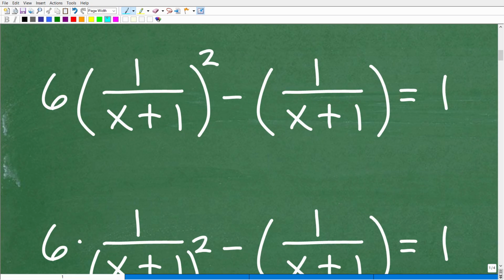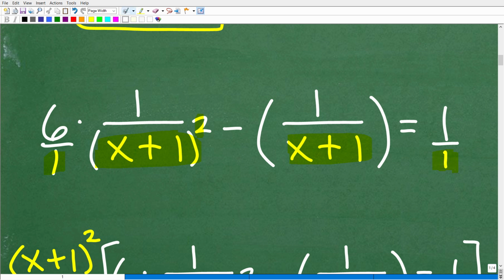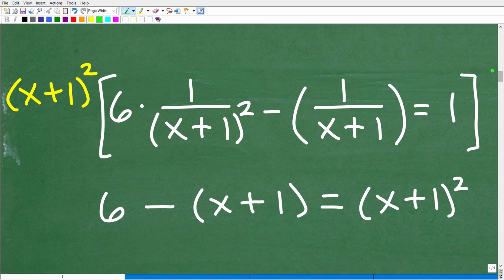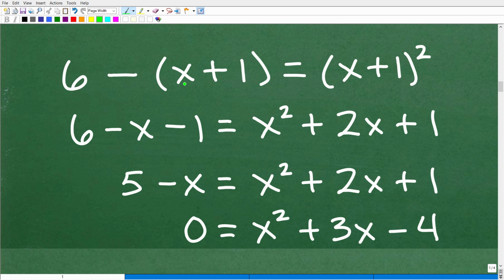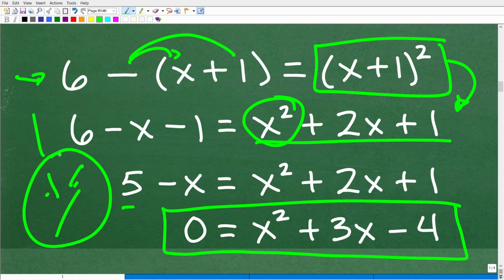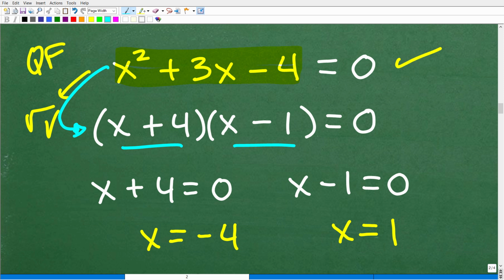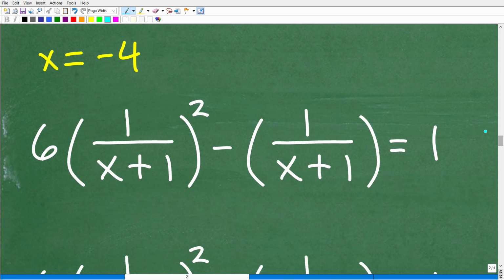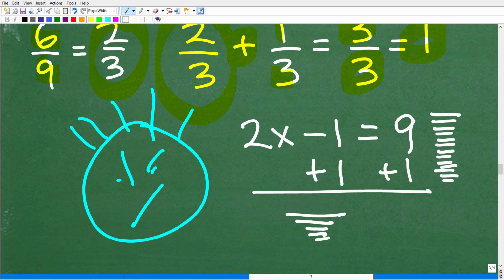Most Students Struggle With This Rational Equation — Let’s Solve It Together!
Rational equations can be confusing — but not after this video!
Watch as I walk through a rational equation step-by-step so you can see exactly how to solve it without getting stuck. This is a must-know skill for anyone learning Algebra 1, Algebra 2, or preparing for important math exams like the SAT, GED, or college placement tests.
I'll break it down with clear explanations, smart strategies, and common mistakes to avoid — so you can build confidence and master this essential algebra topic!
Perfect for:
✅ Homeschool Students (Grades 6–12)
✅ High School & College Math Review
✅ Test Prep: GED, SAT, ACT, CLEP, ASVAB, Teacher Certification & More
✅ Adults & Professionals Rebuilding Math Skills
📘 Popular Math Courses:
➡️ Math Foundations
💬 Try solving the equation first — then watch the full breakdown and compare your steps!